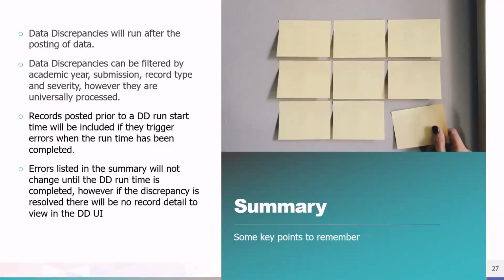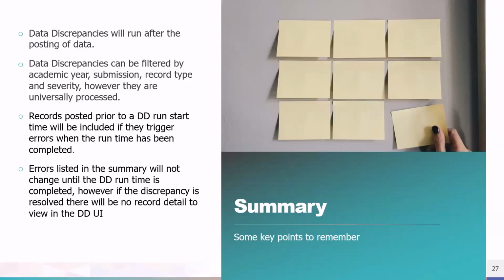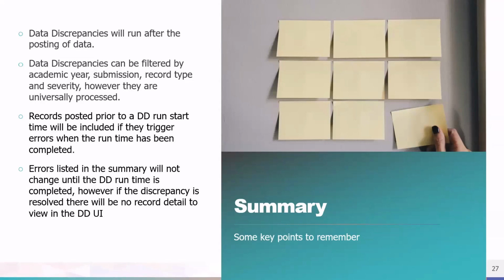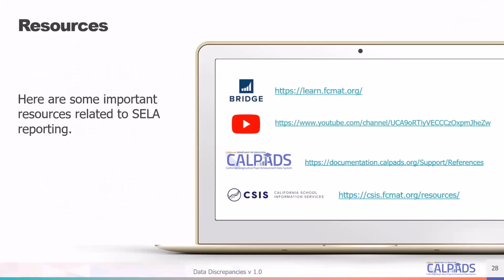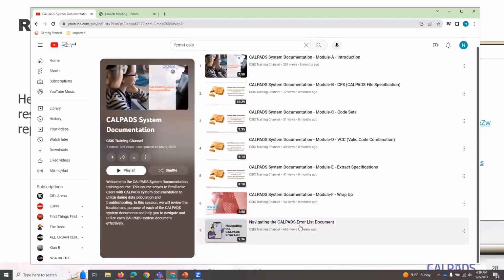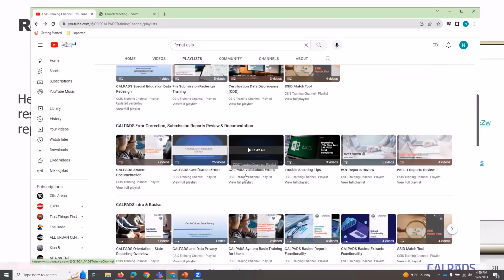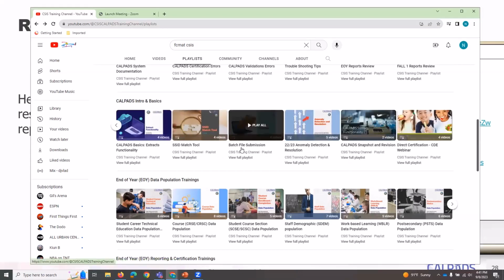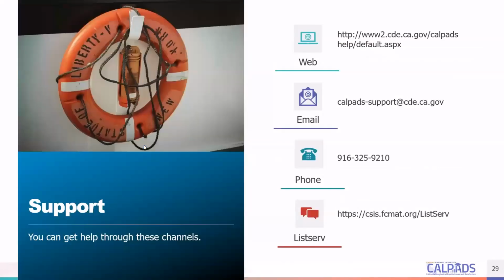CALPADS Data Discrepancies Functionality 2023-24 - Module C - Wrap Up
00:00 Wrap Up
00:22 Summary
03:19 Resources
04:15 CSIS Training channel
06:51 Support